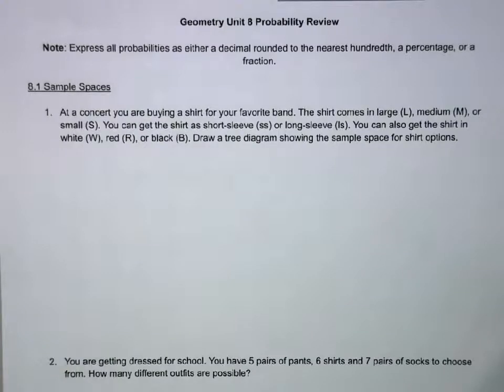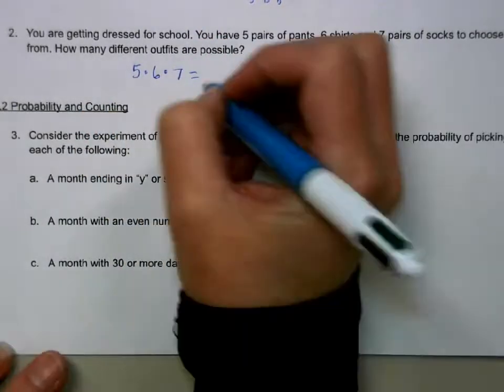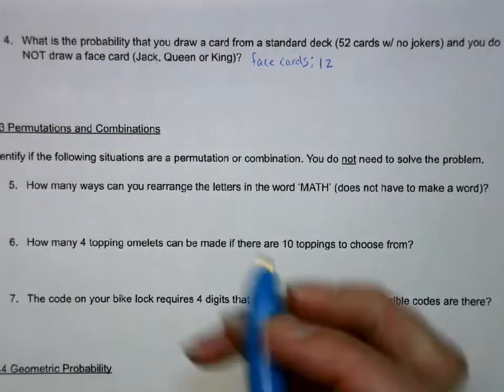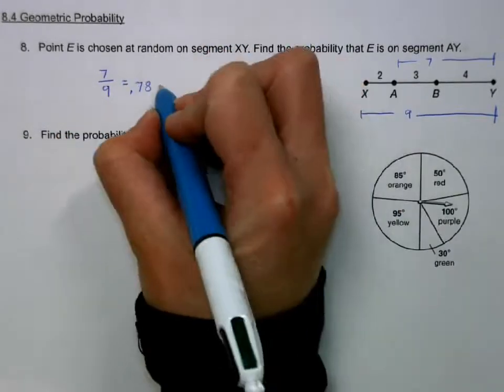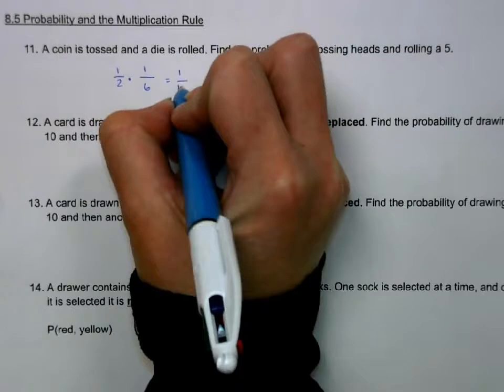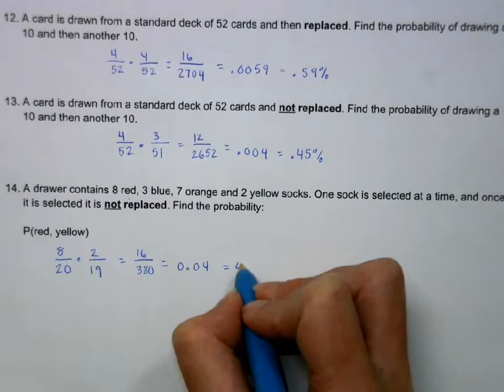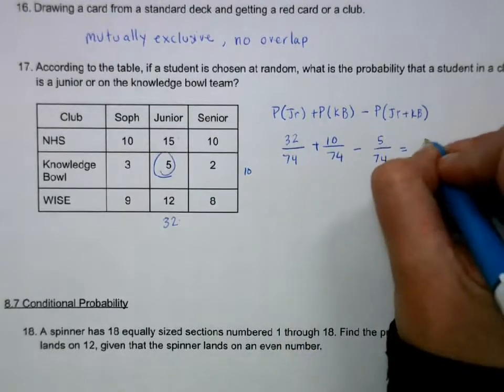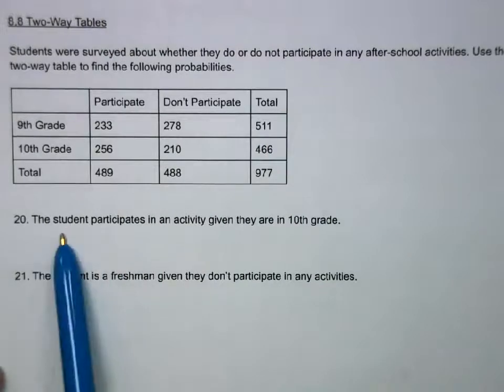Geometry Unit 8 Review